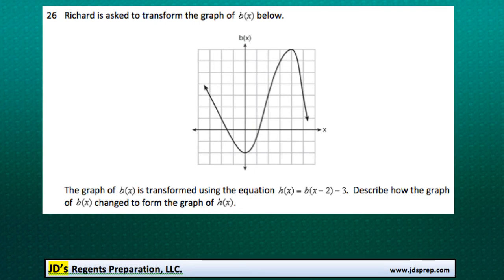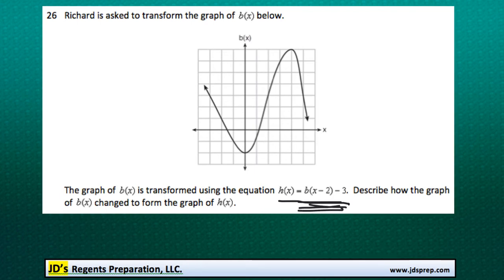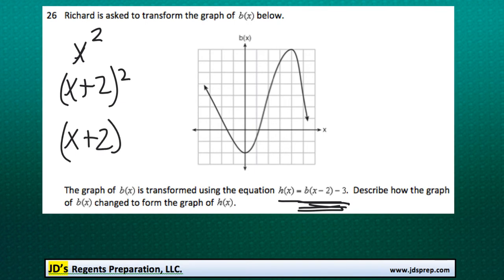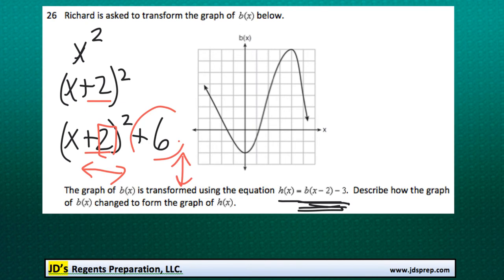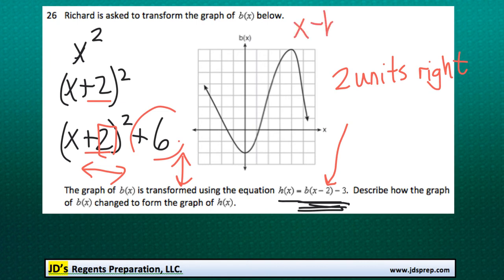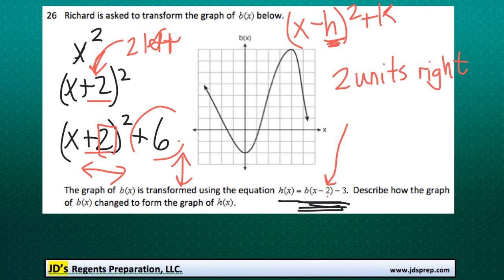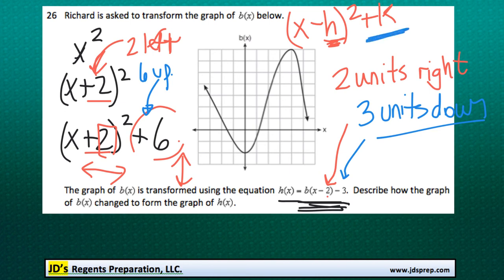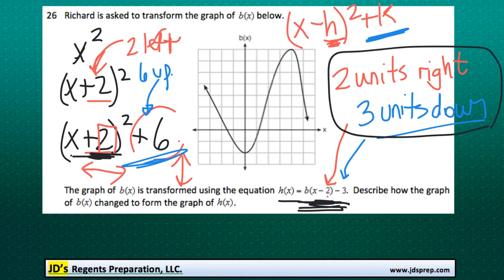Alg 08 2016 26